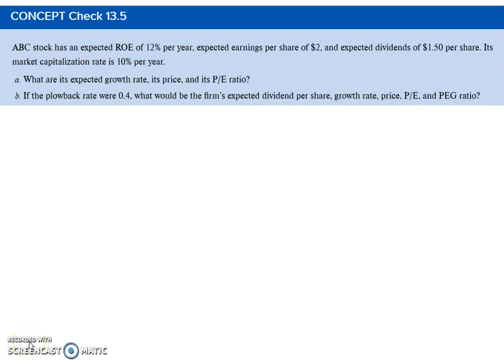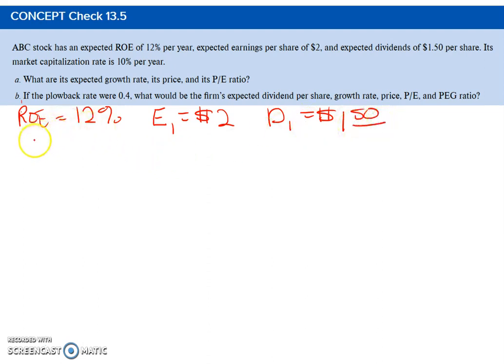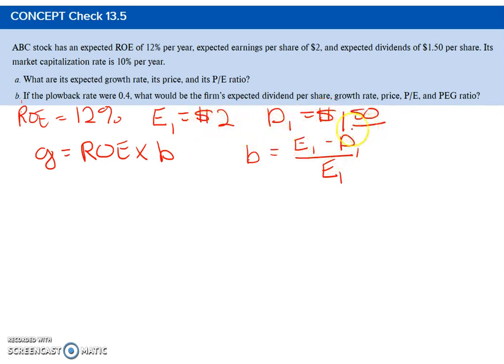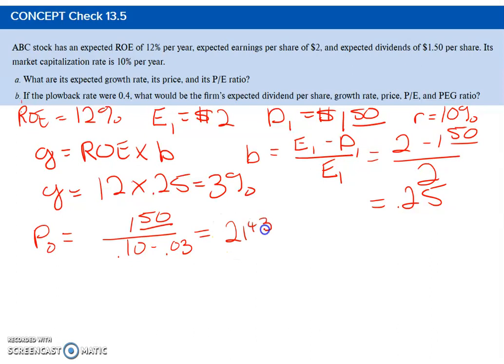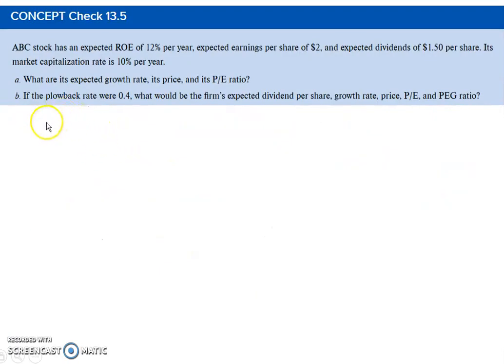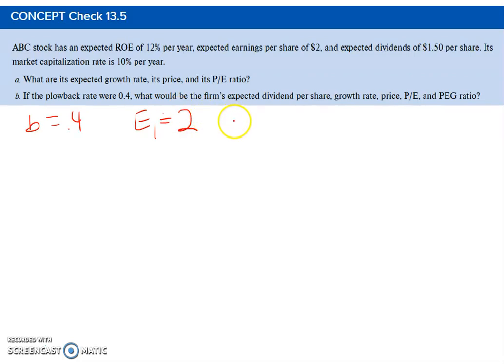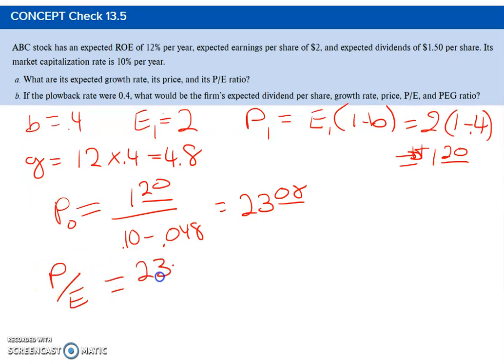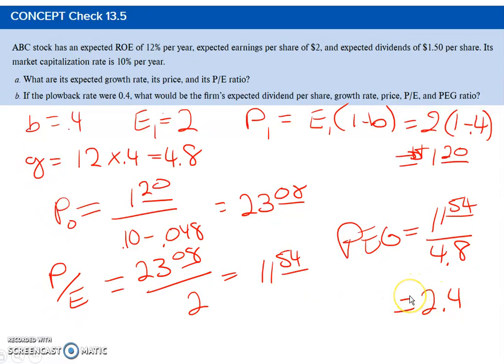Essentials of Investments - Concept Check 13 5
Calculating stock price, P/E ratio and PEG ratio.